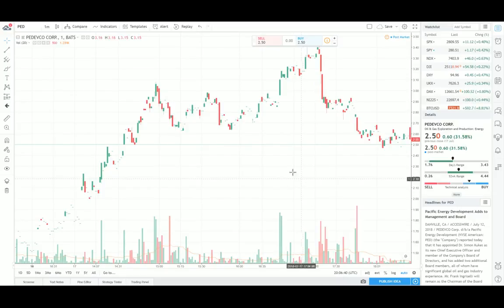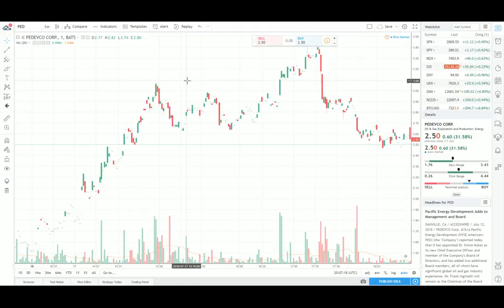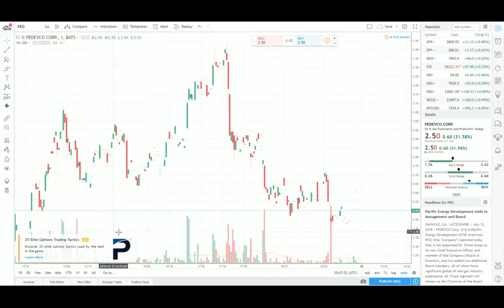When should you take profits and exit a trade when trading?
One of the most common questions that I receive is when should I take profits when it comes to trading stocks and cryptocurrencies. In this video, I go over my strategy for profit taking and how I cut my losses early.